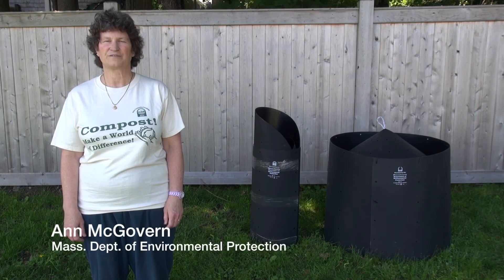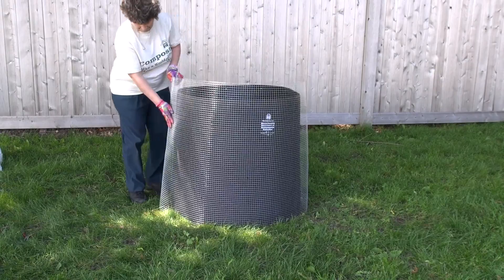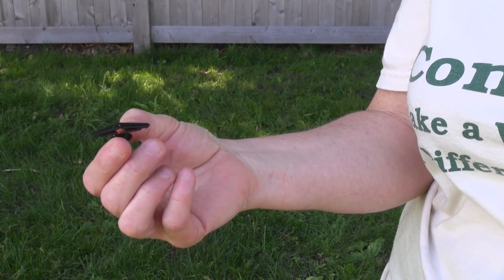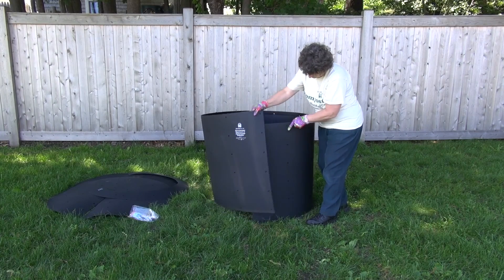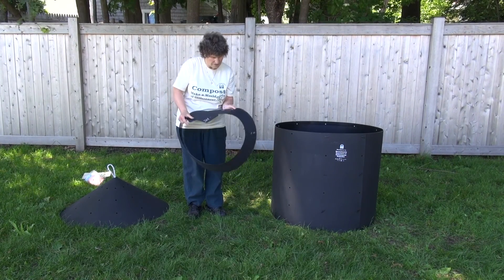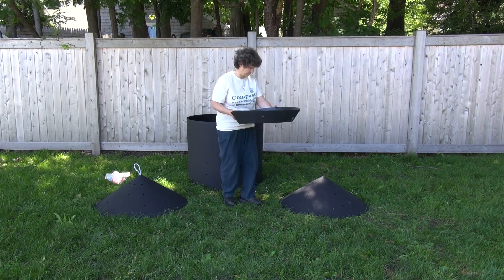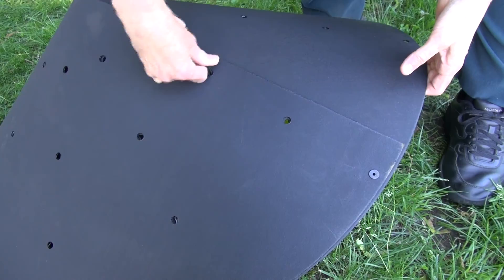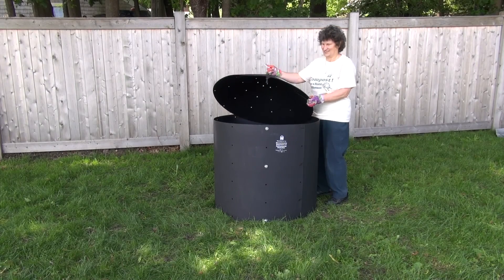THE GREEN TEAM How to Assemble the New Age Composter